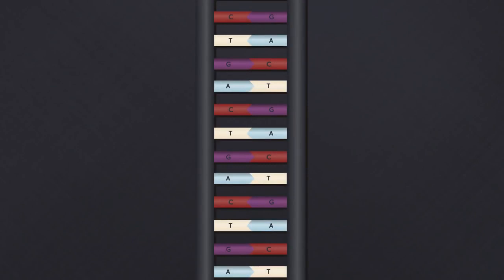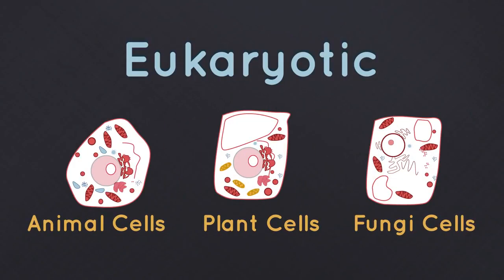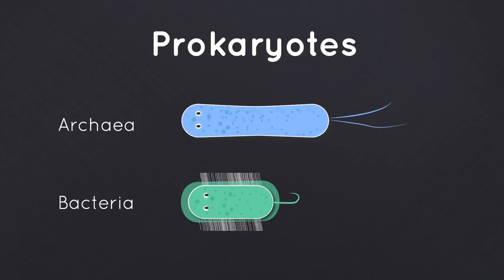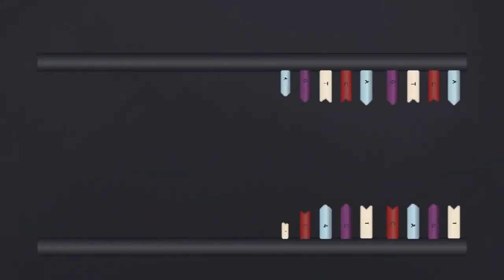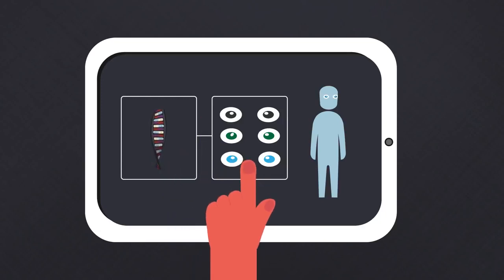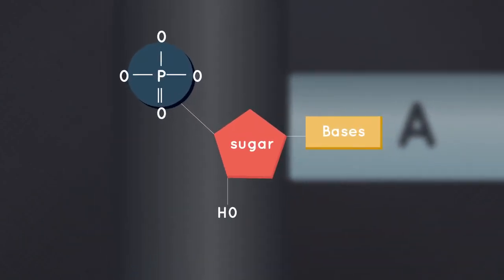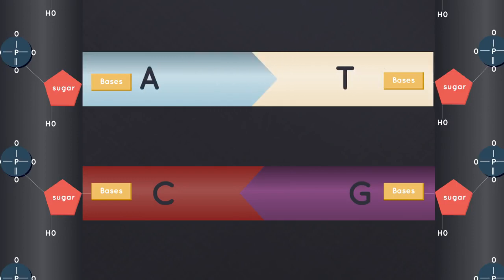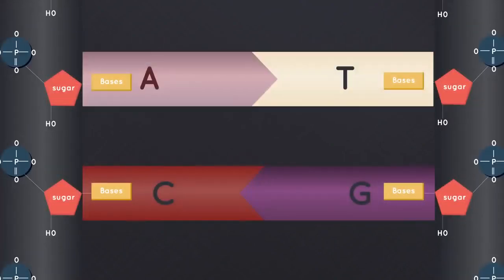What Is DNA GENETICS